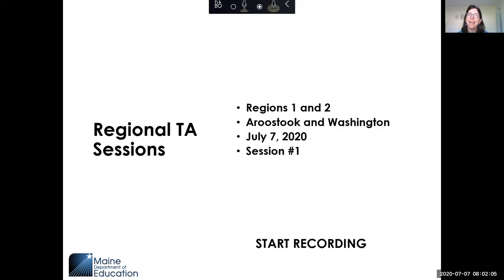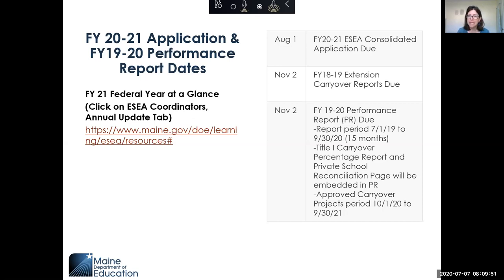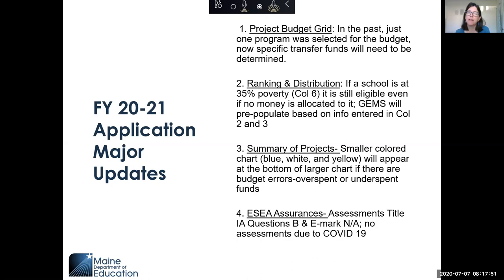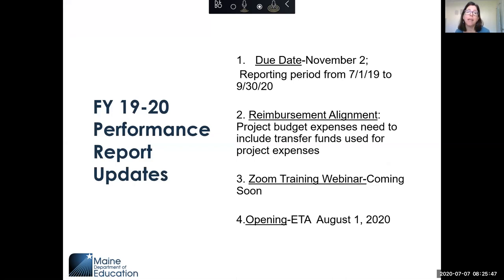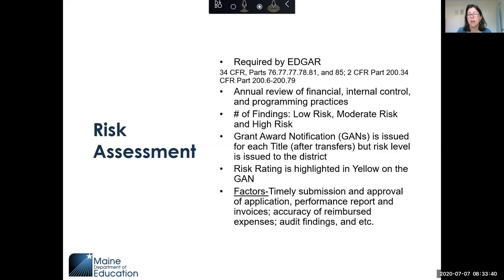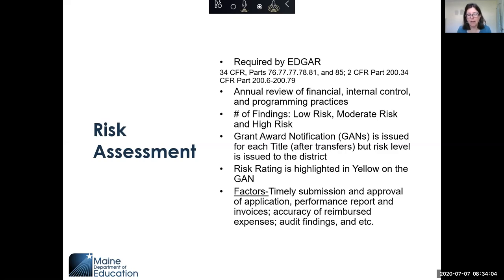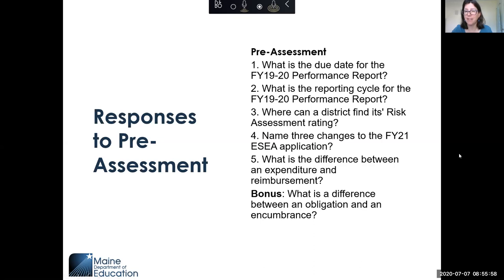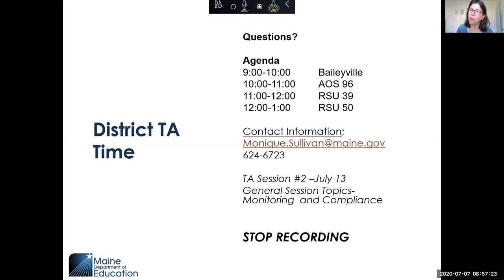TA Session for Regions 1 and 3 Aroostook and Washington - Session #1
Agenda:

General Session
a) FY21 Application Updates
b) Risk Assessment
c) Fiscal Alignment
d) Resources/Questions

District TA sessions
Baileyville
AOS 96
RSU 39
RSU 50